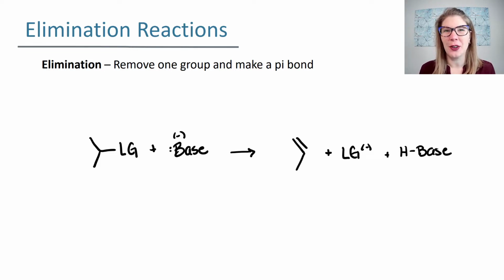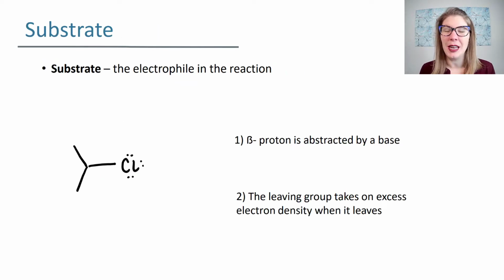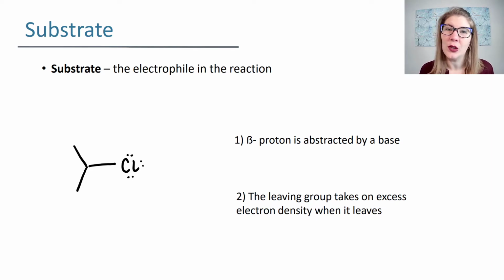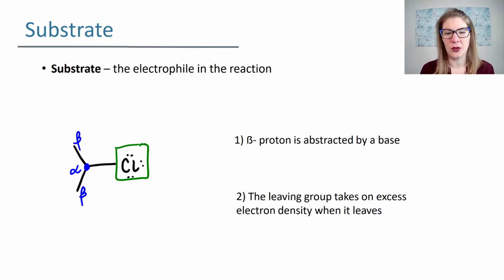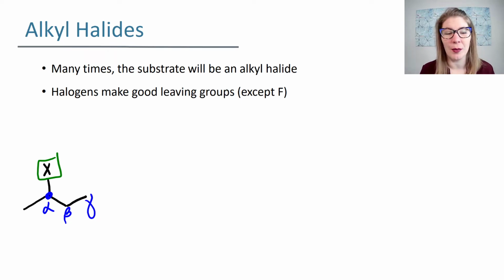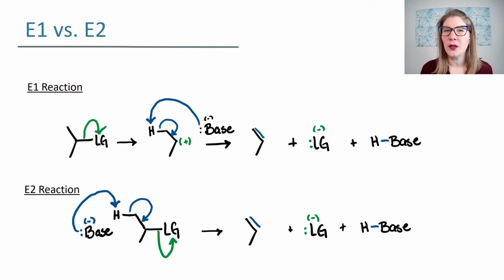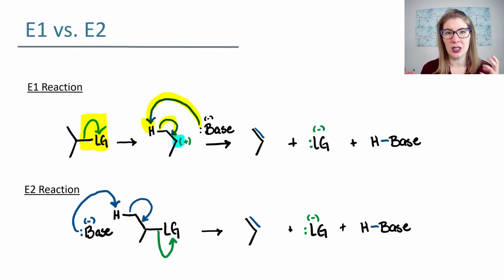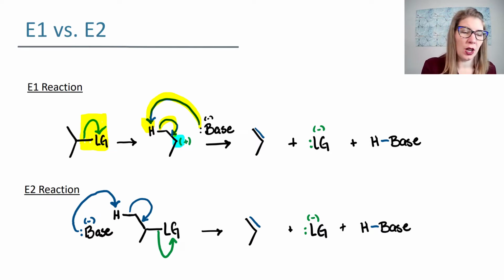Introduction the E1 and E2 Mechanisms